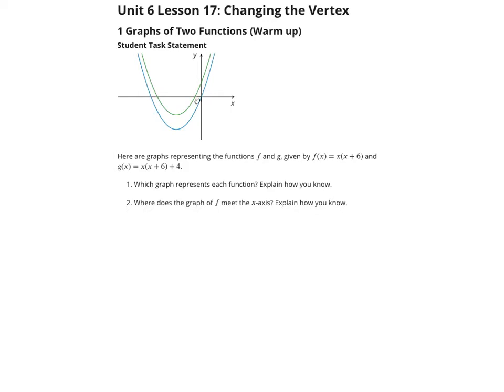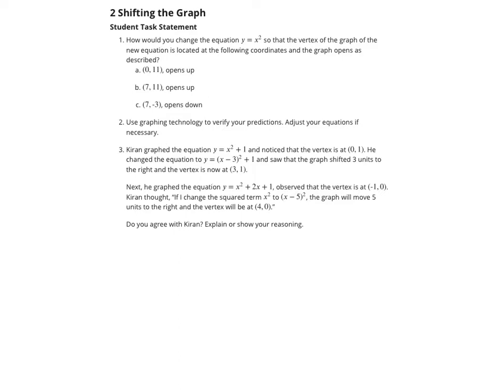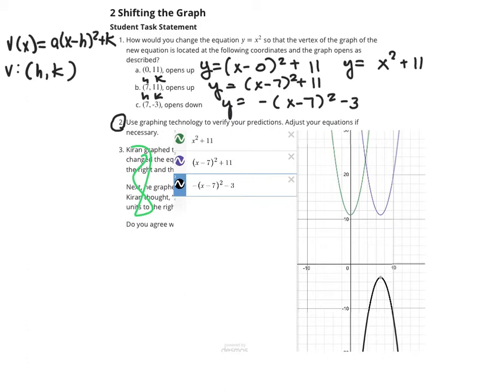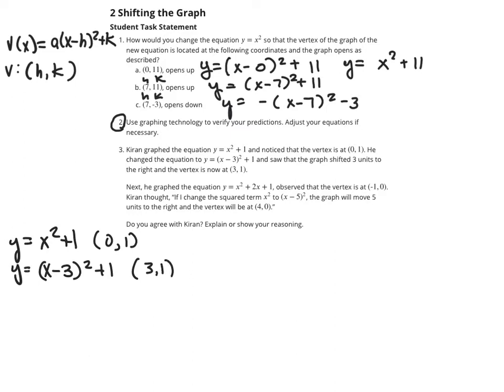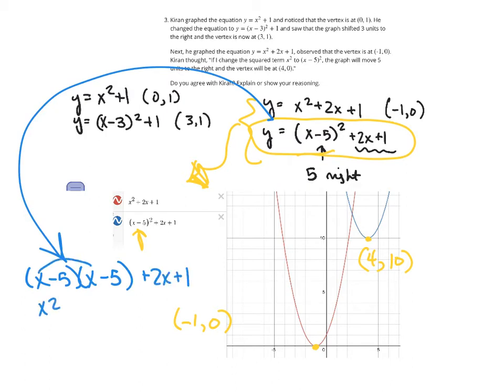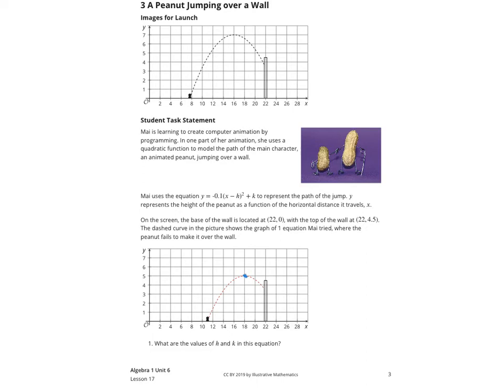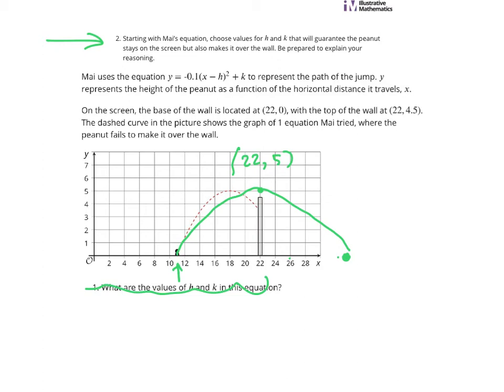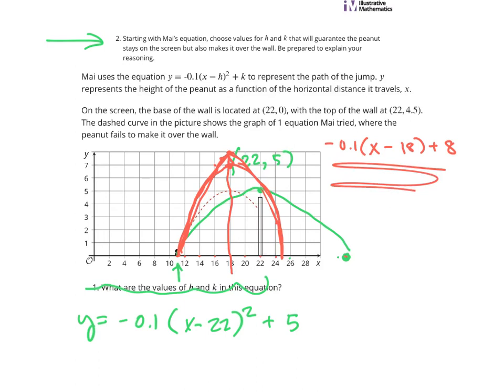Alg Unit 6 lesson 17